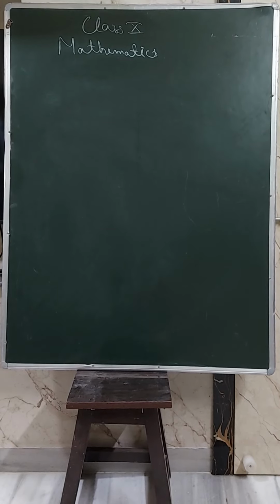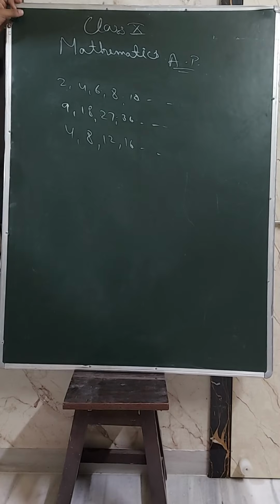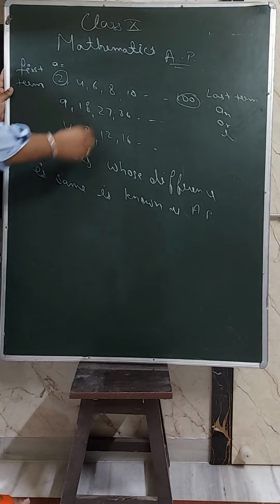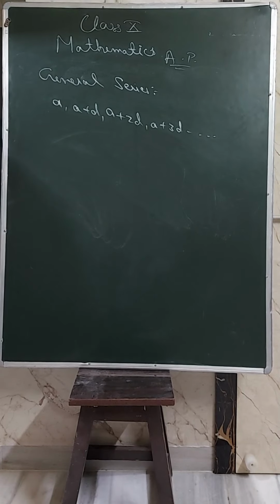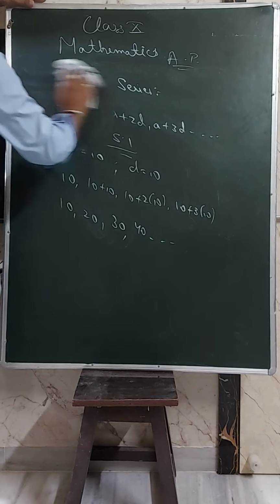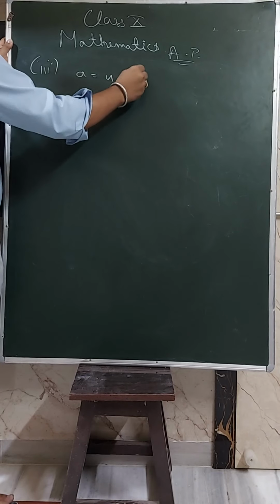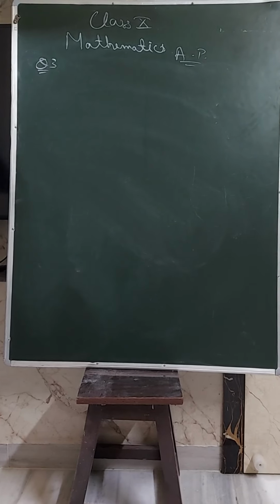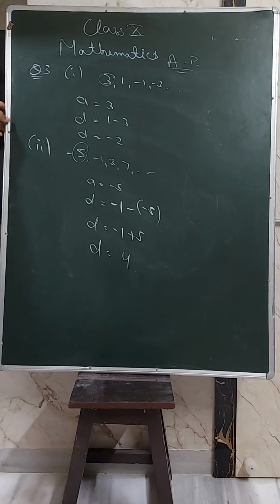Class X Mathematics AP Started